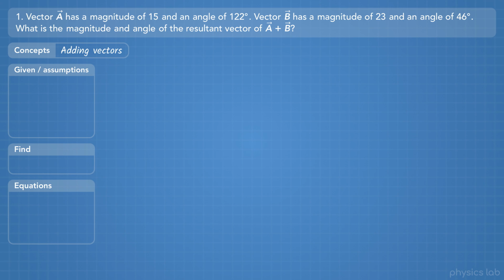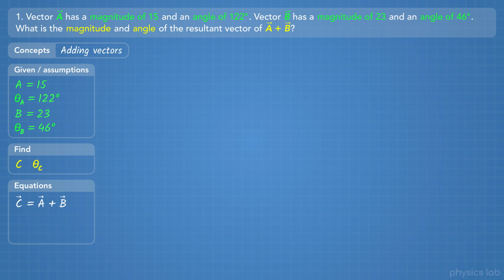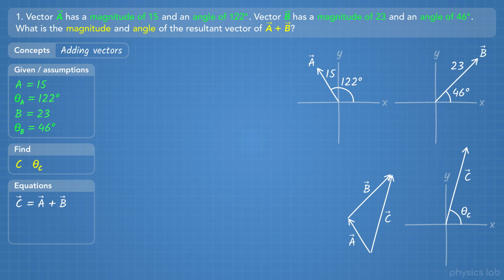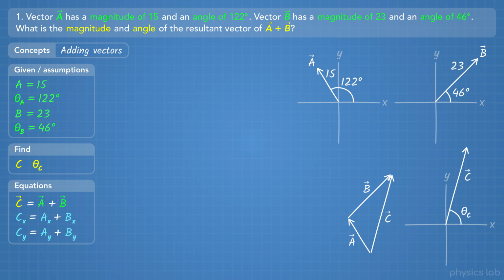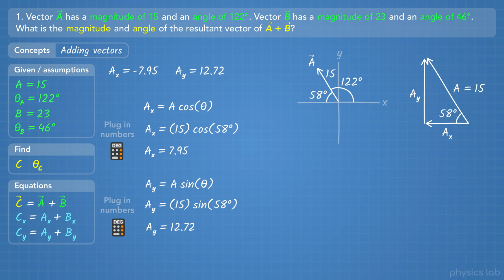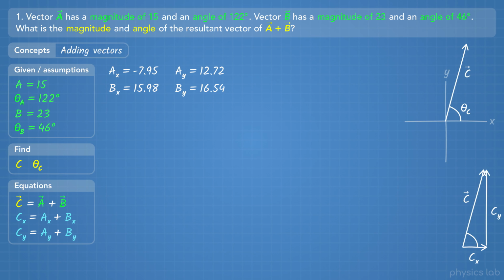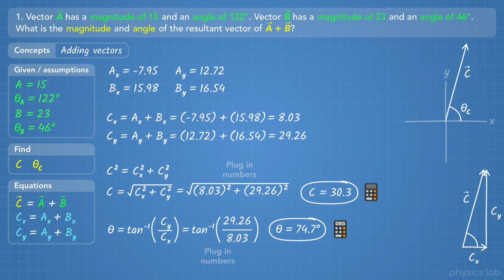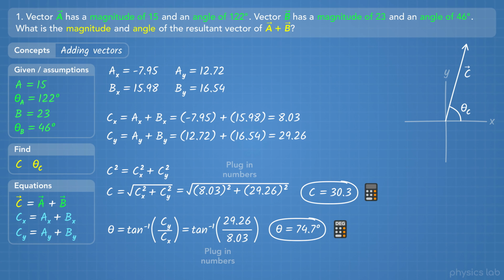How to Add Vectors - 2D Motion & Vectors - Problem 1 (Clip) | Physics -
In this clip we walk through an example of how to add two vectors. First we find the components of each vector using the trig functions, then we add the components to find the components of the resultant vector. Then we use the pythagorean theorem and the inverse tangent function to find the magnitude and angle of the resultant vector.